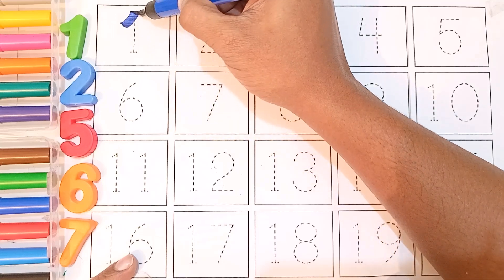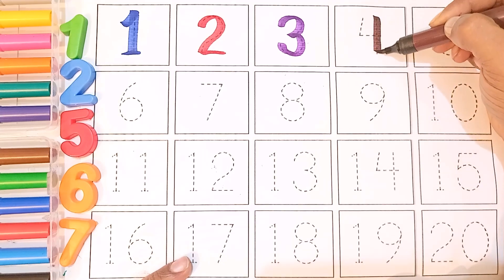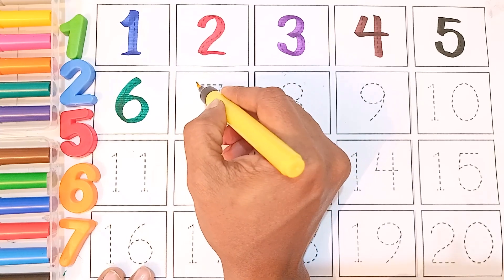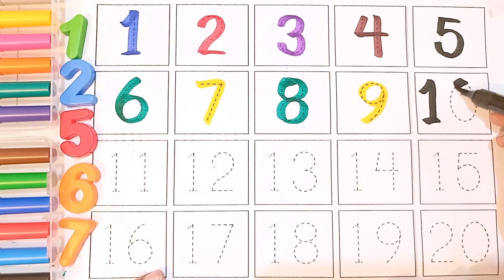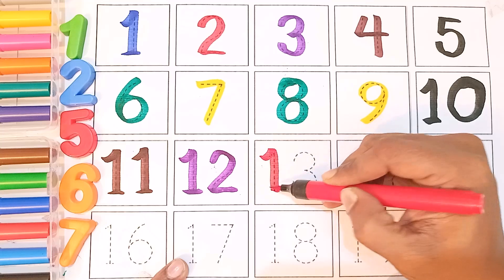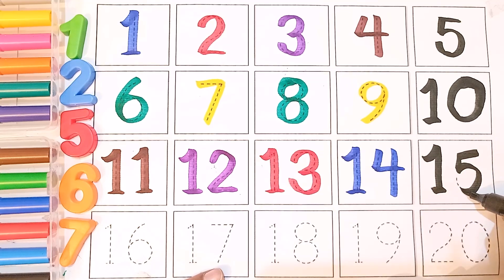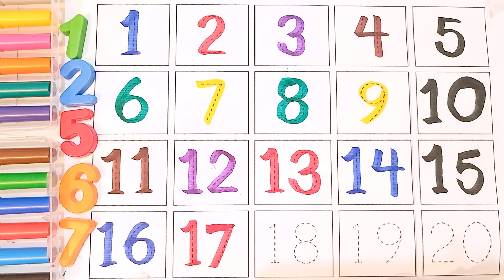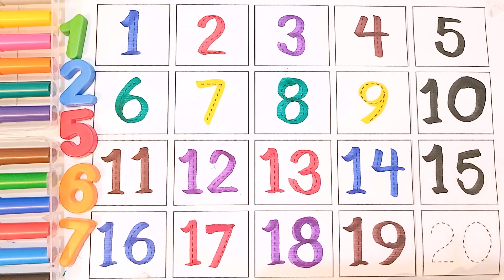Number song | ginti | गिनती | counting 1 to 10 | counting 1 to 20 | 1234 Numbers. ginti in hindi,40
123 Number Counting | 1234 Number Names | 1 To 20 Numbers | 123 learning for kids | Counting Numbers

Your query:

learn numbers
learn numbers
learn colors
123 counting
1234 song
12345
number songs
number 1-100
numbers for kid
12345 rhymes
12345 kids songs
123 counting for kids
123 counting song
123 song
abc 123
endless numbers
coloring